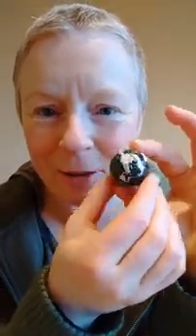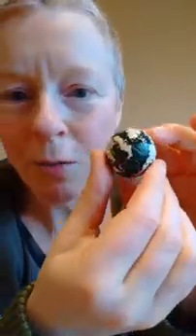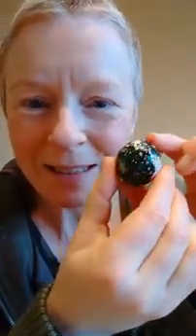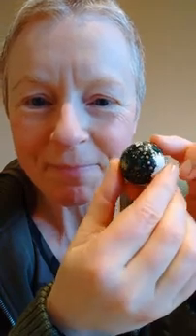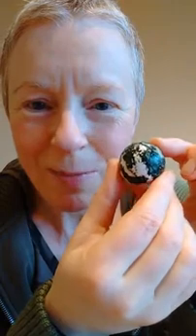How To Start Feeling Amazing When You've No Idea What Amazing Feels Like - 8 December 2020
What if the fastest way to start feeling positive emotions you've never felt before is to see if you can help someone else feel the way you want to feel yourself? What if the reason this works is because when you truly give you open your heart, and when your heart opens you naturally feel love yourself?

What if your brain and body can be so used to feeling negative emotions they actually have to change biologically to feel something different? What if you relax and realise it's OK if change takes time because being able to feel joy and love and freedom is totally worth the effort?

Ready to learn how to generate positive emotions? Messenger me about 1-1 coaching, or my safe, private and transformational group coaching space, the Heartfield for Abundant Manifestation.

Want to work with me, or give a little back to support my daily coaching Lives? for details, and thank you!